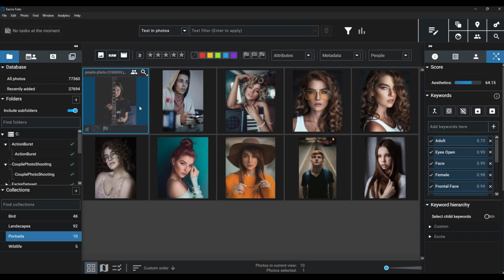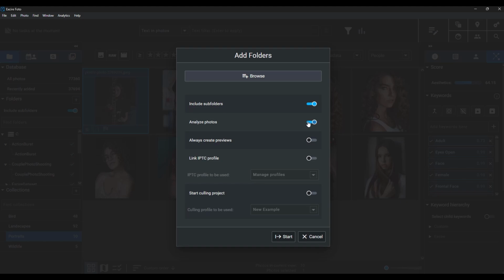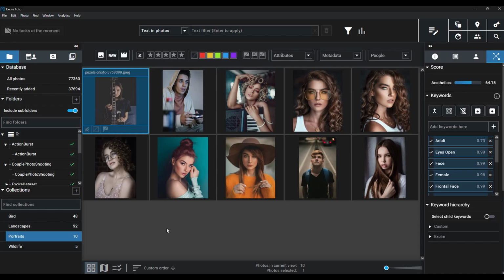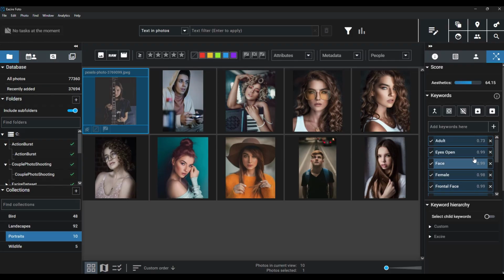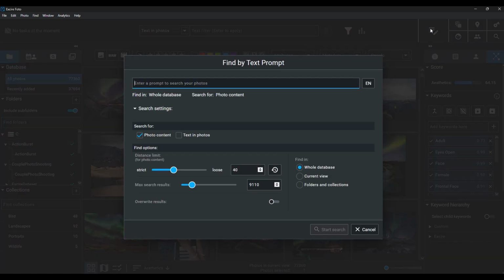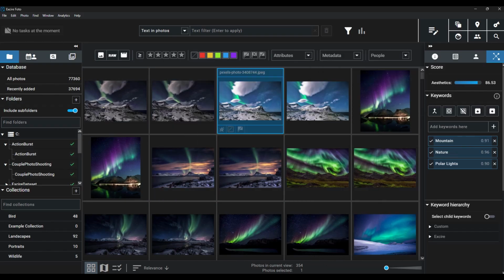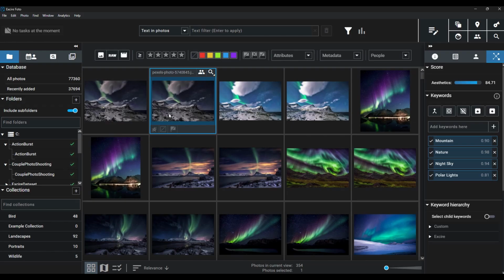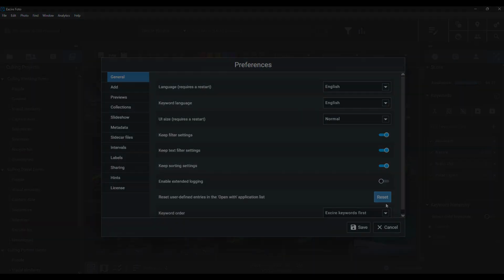How to Get Started With Excire Foto 2027 [Easy Tutorial]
Getting started with Excire Foto 2027 is easy. In this video, you'll learn how to add photos to the program, initialize your image library, configure key settings, and prepare Excire's AI-powered tools for searching, organizing, and culling your photos.

Once your images have been analyzed, Excire can automatically generate descriptive keywords, assign aesthetic ratings, and unlock powerful AI features such as prompt search, people search, similarity search, Smart filtering tools, and AI-assisted culling. This video also covers collections, exporting photos, working alongside editing software, creating culling projects, and customizing the program through the Preferences menu.

With Excire Foto 2027, you can:

✅ Add and initialize photos from internal and external drives
✅ Automatically generate AI-powered keywords and aesthetic ratings
✅ Create collections to organize your images more efficiently
✅ Search your catalog using Excire's powerful AI tools
✅ Export photos or send them directly to your favorite editing software
✅ Set up culling projects and customize culling profiles
✅ Personalize Excire's behavior through extensive preference settings